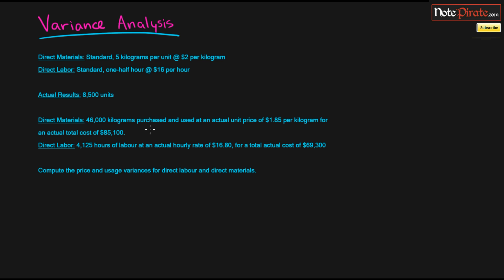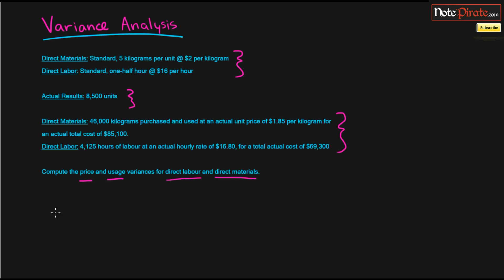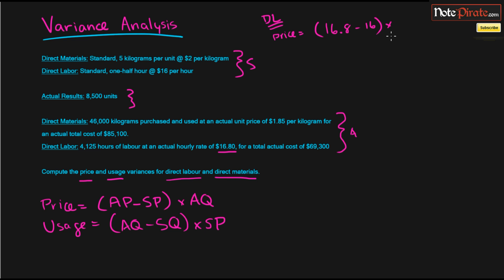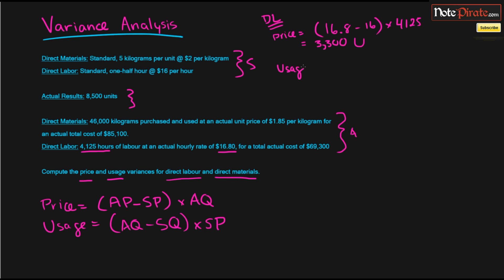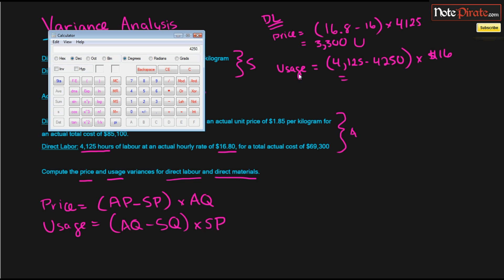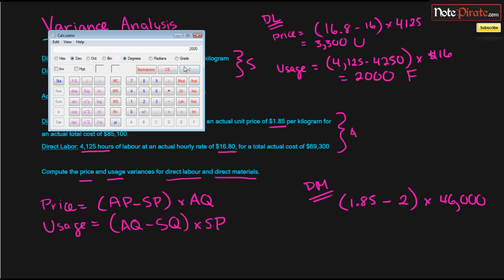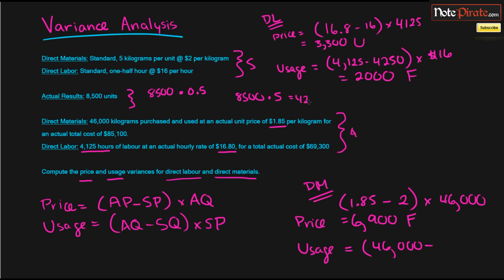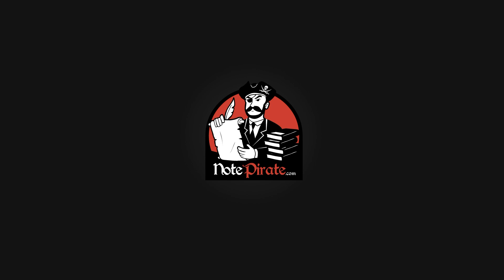Variance Analysis, Calculate Price and Usage Variances (Cost Accounting Tutorial #48)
⌚Timestamps
0:00 - Introduction

In this tutorial (part two) we'll go through a problem where we'll have to calculate the price and usage variances for labor costs and materials costs. Remember how I said there will be variances for each item on the budget essentially? That's correct since we're covering two of those. Remember that price and usage variance together is the total variance for a certain item (like materials).